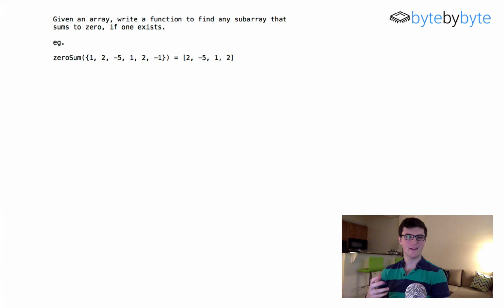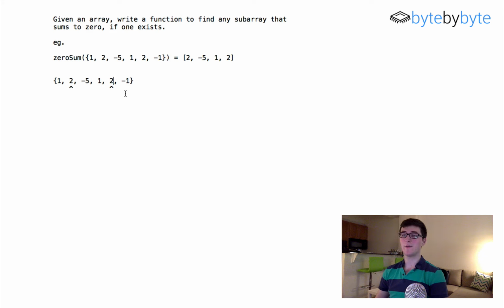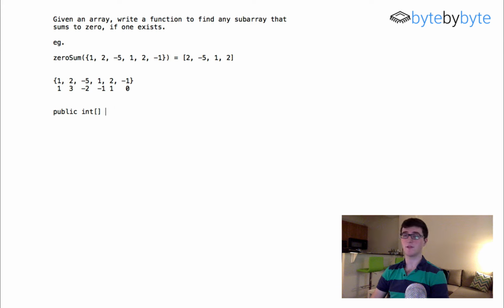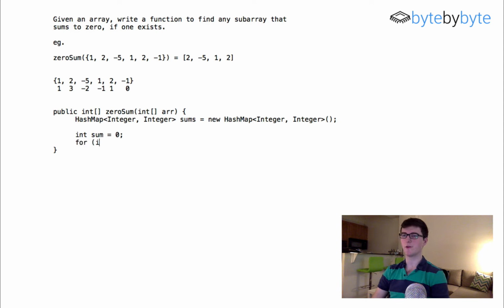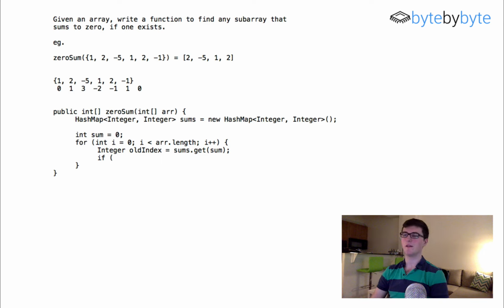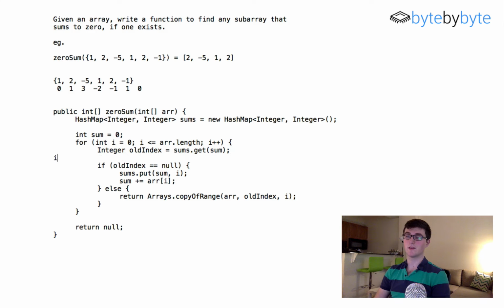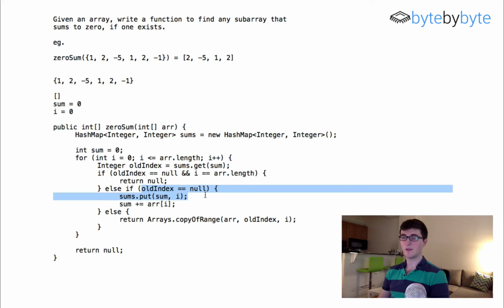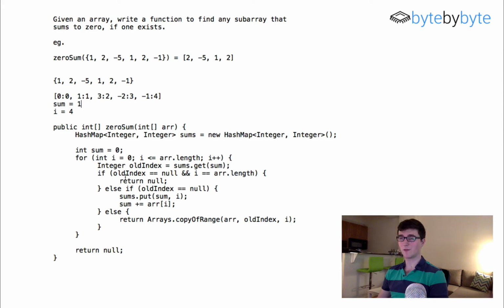Interview Question: Zero Sum Subarray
In this video, I show how to find a subarray whose elements sum to zero.